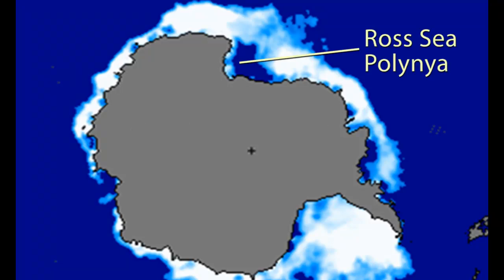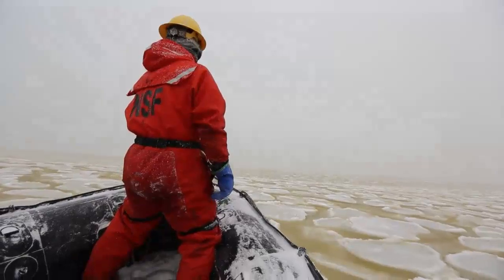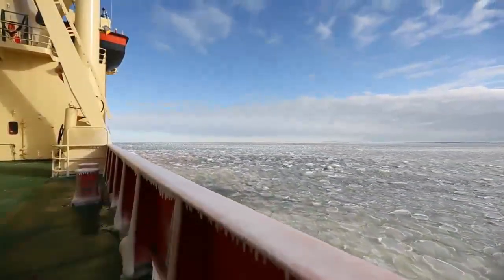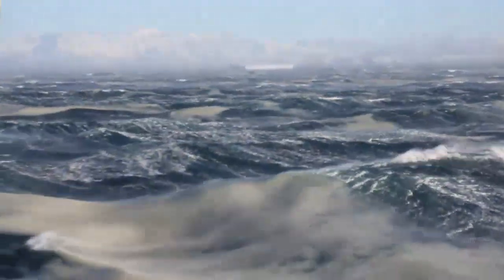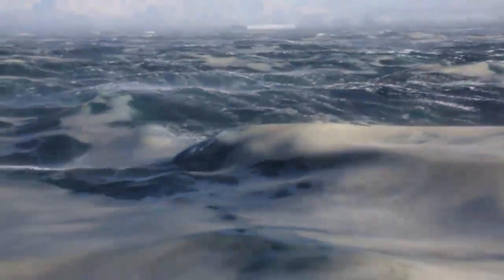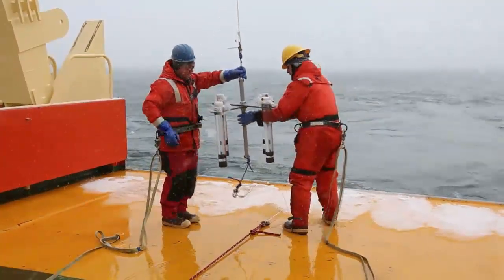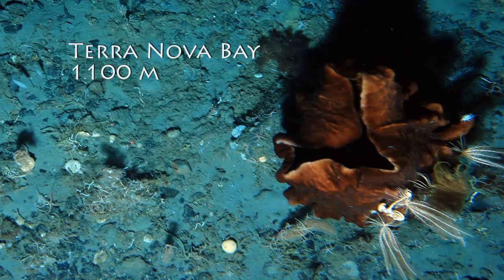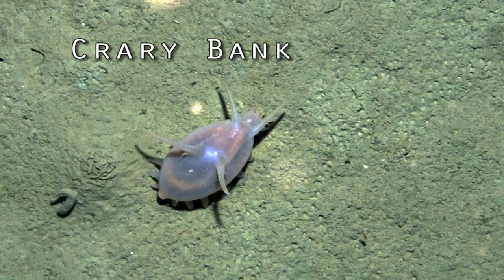Open Office Hours Dunbar Week 3